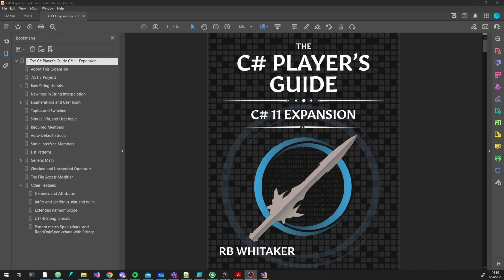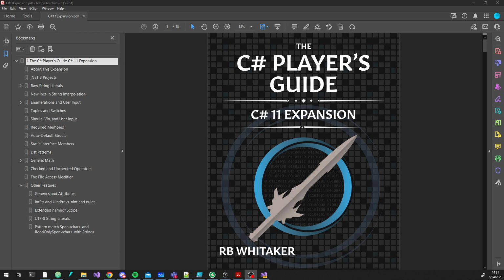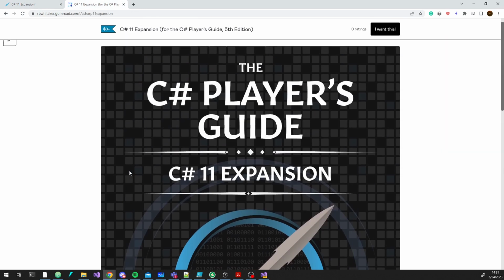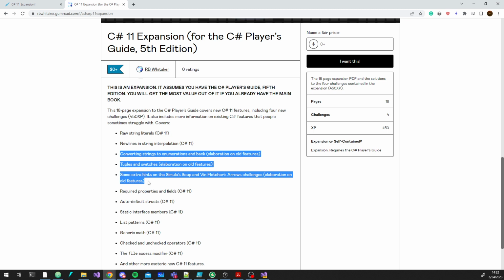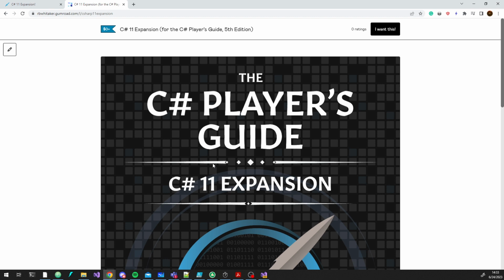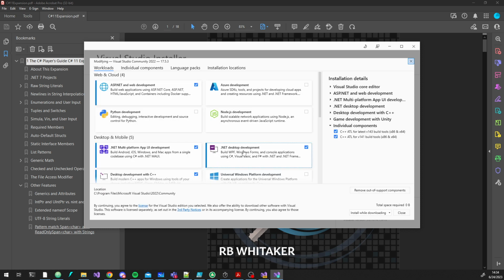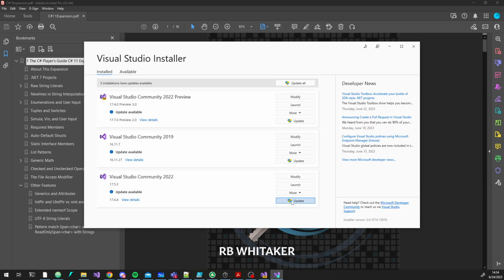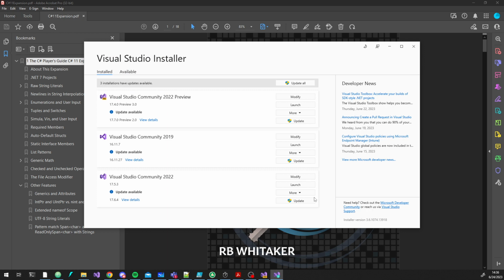C# 11 Expansion - Introduction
Gives an overview of the C# 11 Expansion and shows how to ensure you've got .NET 7 (for C# 11) installed.